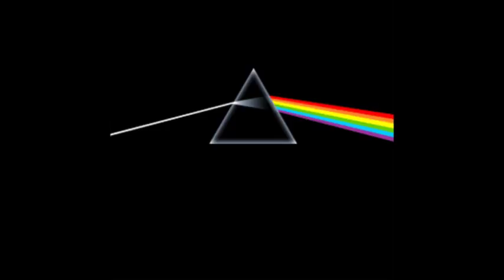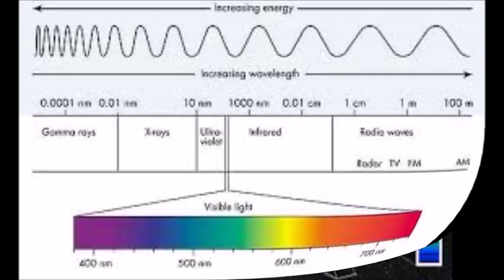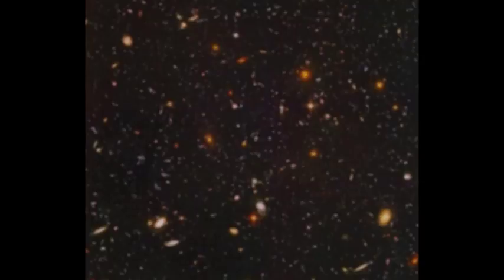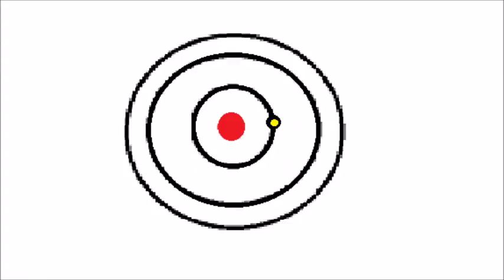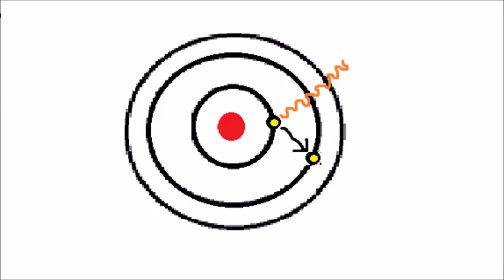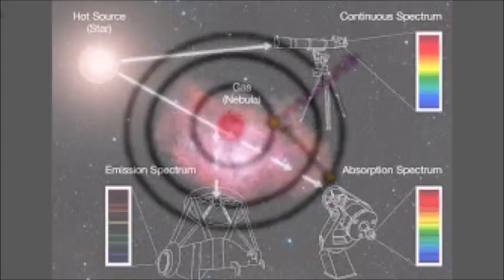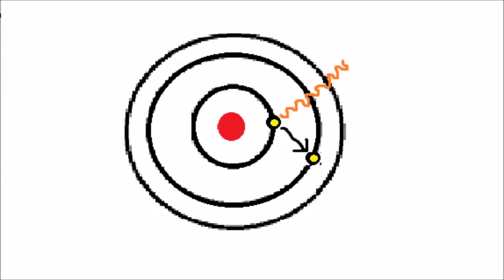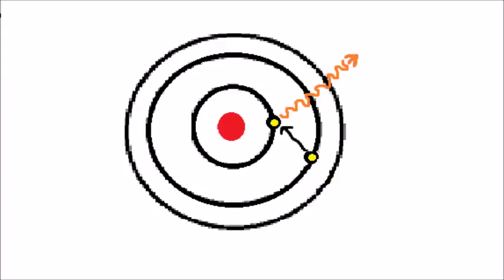Astro Movie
Video Project for Astronomy by group 23.